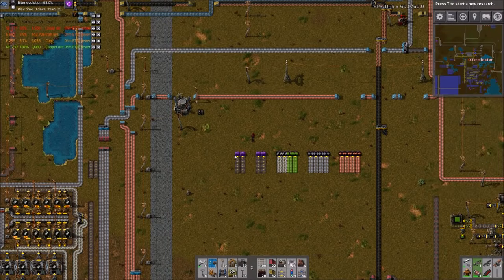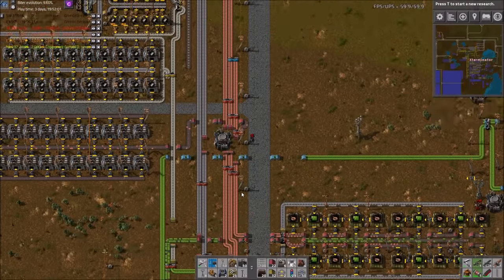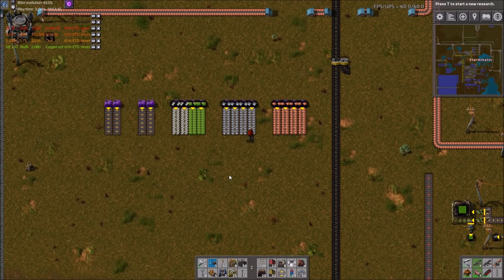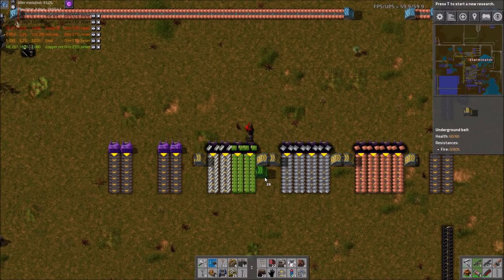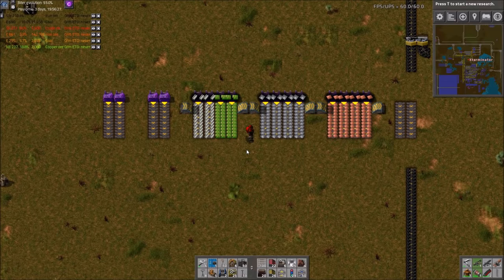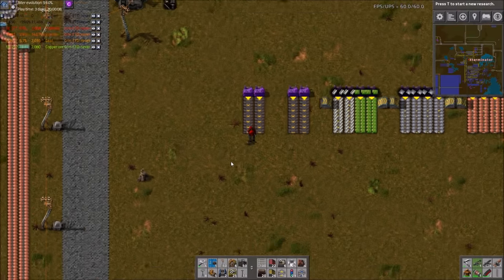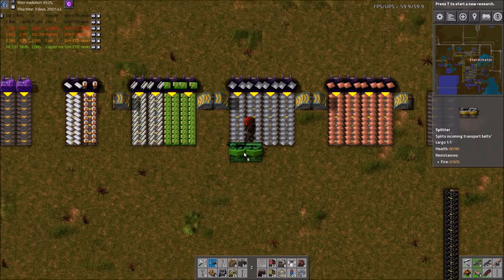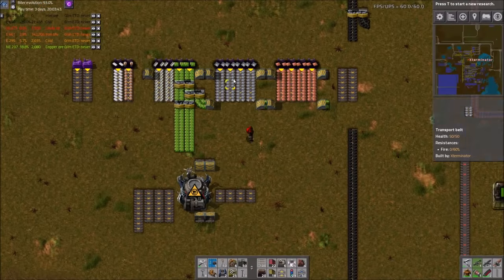Production / Main Bus - Factorio Tutorial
In this Factorio Tutorial I cover the Main Bus or Production Bus concept. I go over the pros and cons of it, some good practices or methods to use while building one, and what you should or shouldn't put on it in general, and how to maximize production using one.

Factorio Server Password: XTYTSub